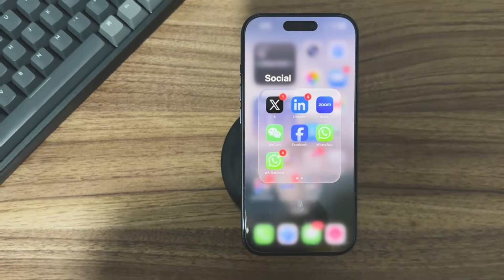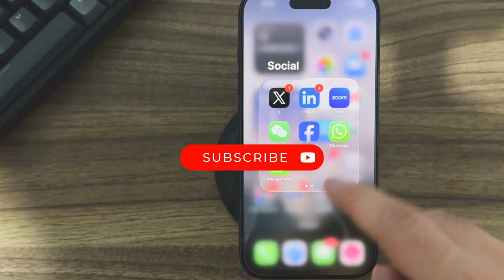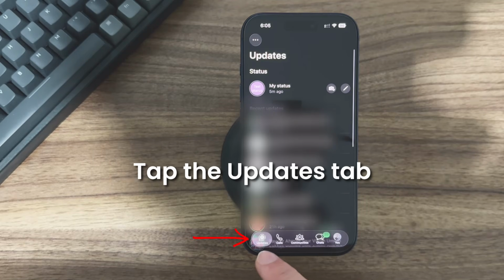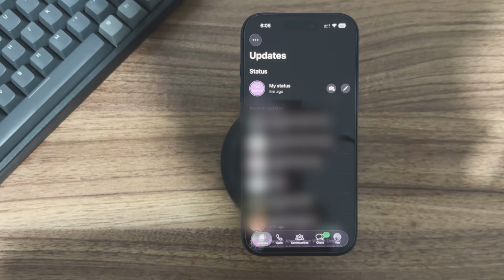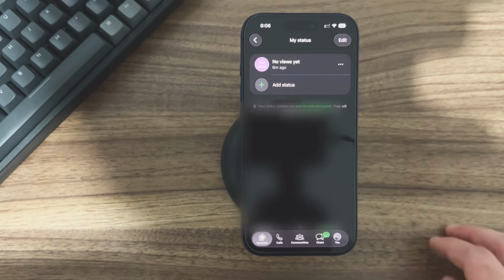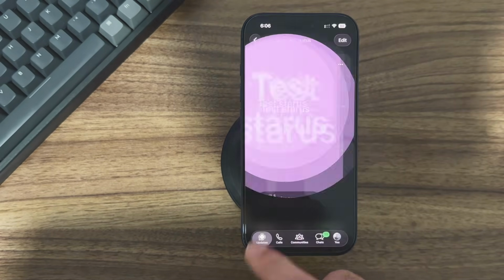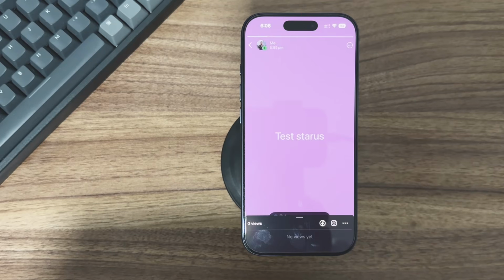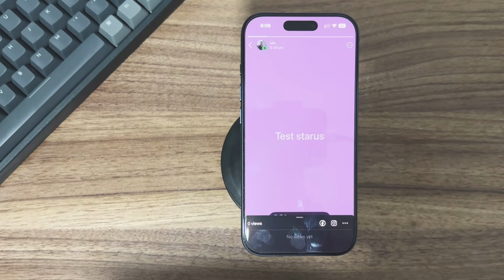[2026] How to See Who Viewed Your WhatsApp Status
2026 Update Learn How to See Who Viewed Your WhatsApp Status. In this video learn step by step How To Find Who Viewed My WhatsApp Status.
Do you want to find out who viewed your WhatsApp status? You can check who saw your WhatsApp status with just a few simple steps.